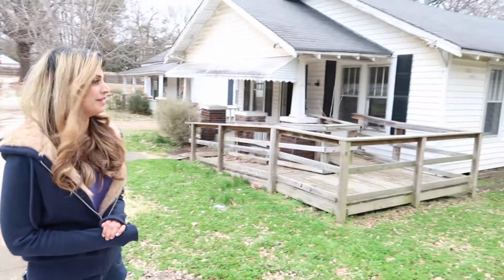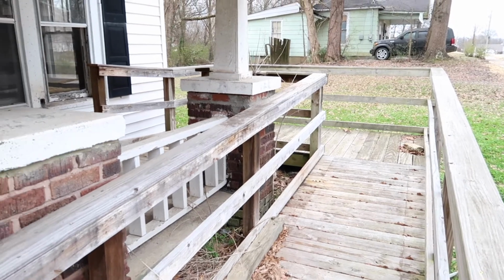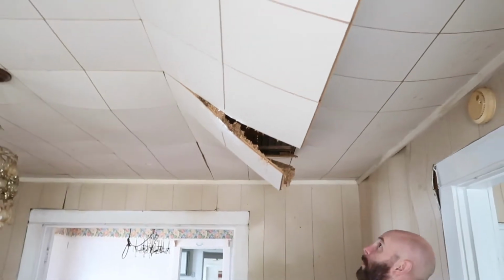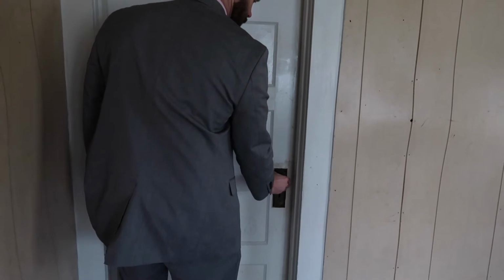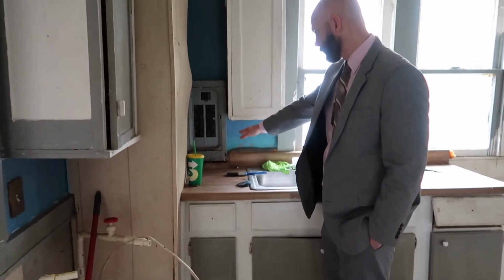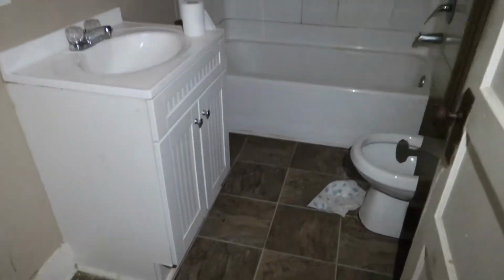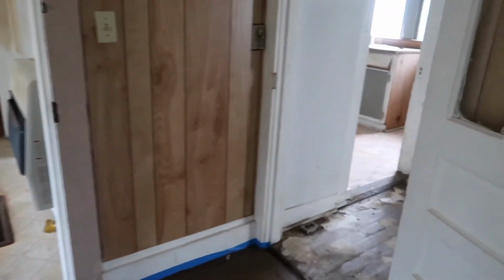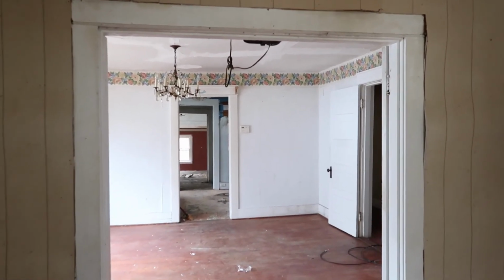Searching for New investment flip projects!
seeing cheap properties that can be saved.